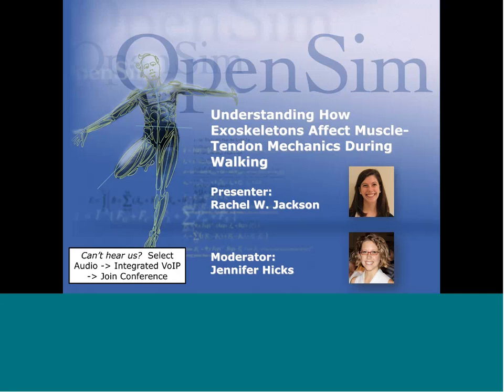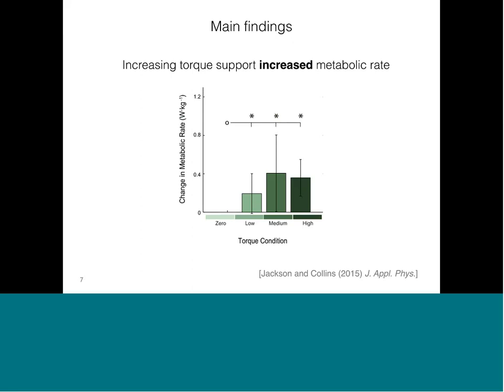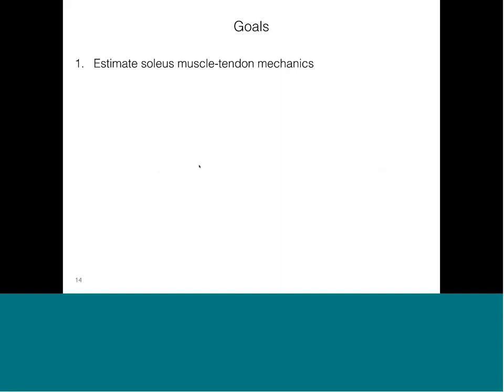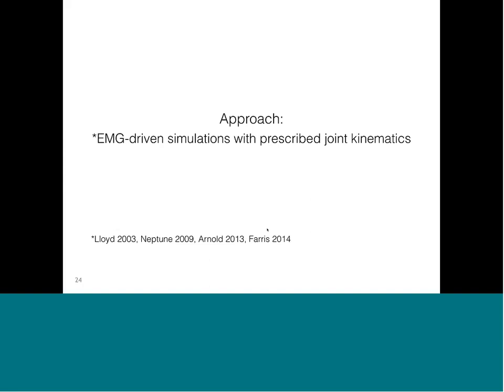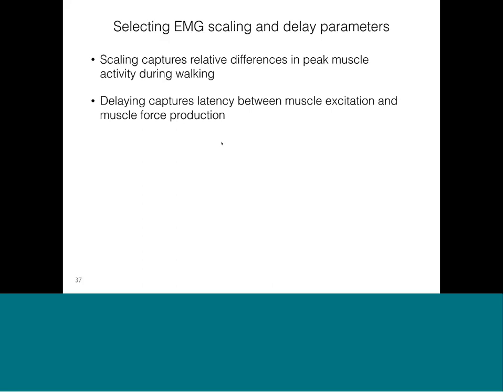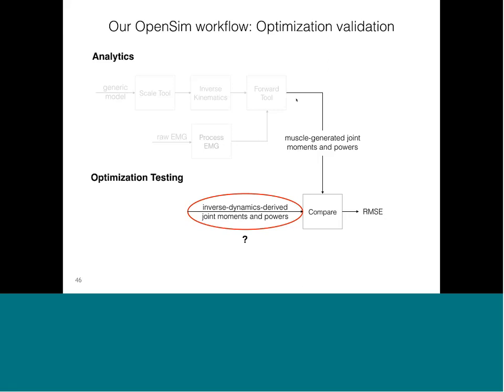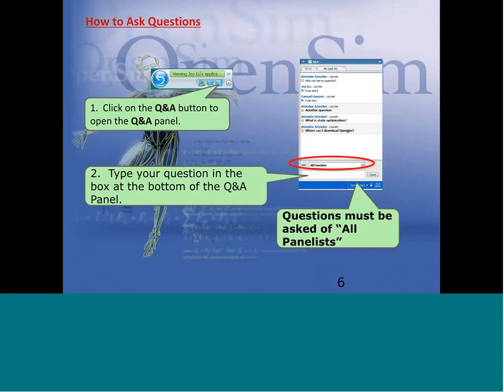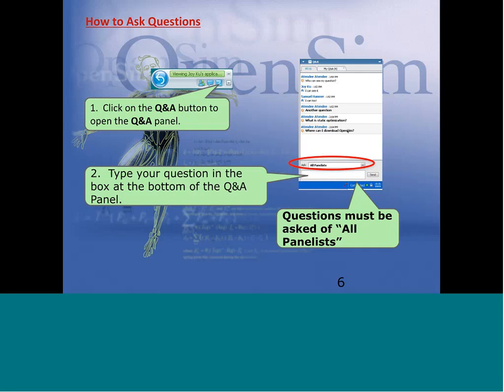OpenSim Webinar: Understanding How Exoskeletons Affect Muscle-tendon Mechanics During Walking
Ankle exoskeletons have the potential to improve mobility in able-bodied individuals and restore mobility to those with gait impairments. However, it is challenging to predict the interactions of exoskeletons with the highly complex human musculoskeletal system. Musculoskeletal simulations provide a unique opportunity for studying how muscle-level mechanics and energetics change when operating in parallel with an assistive device.

In this webinar, Rachel Jackson previously from Carnegie Mellon University (and now at Stanford University) discusses how she used OpenSim to perform electromyography-driven simulations of a musculoskeletal model to obtain estimates of lower-limb muscle-tendon mechanics during walking with exoskeleton-applied torque. She also discusses how she fed the results from these simulations into a model of individual muscle energy expenditure to obtain estimates of muscle-level energetics. Throughout the webinar, she highlights important strategies used to improve confidence in the simulation results.

Note: This is a re-upload of an earlier uploaded video of the same name.  It corrects the sound issues in the original video.